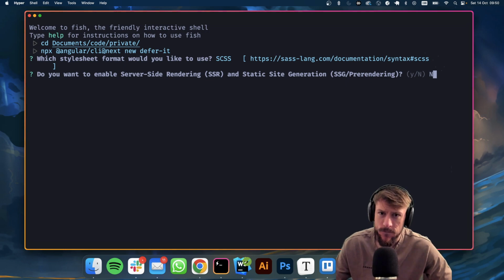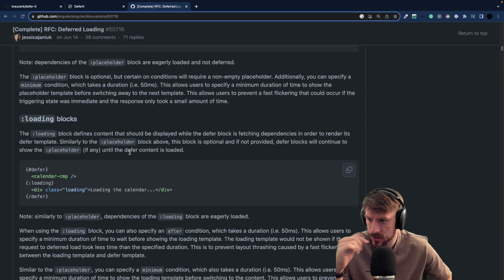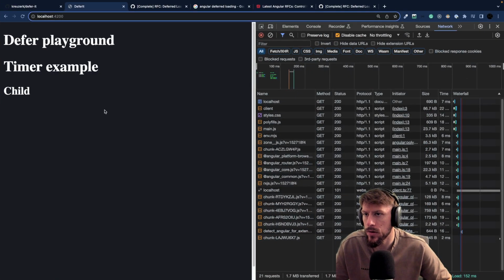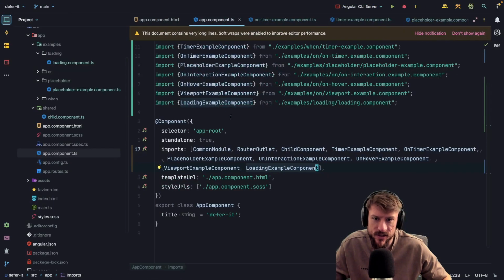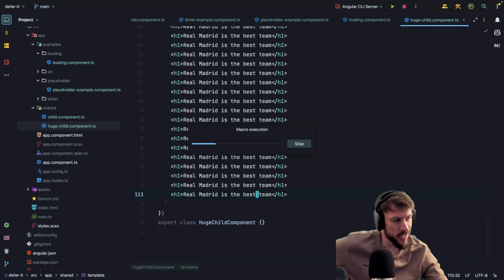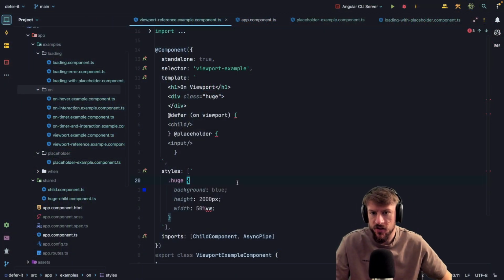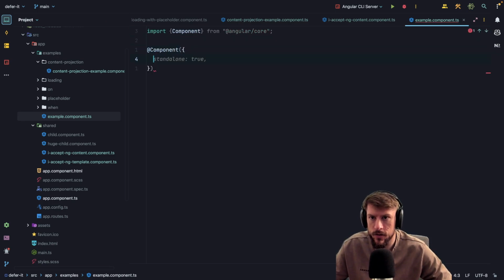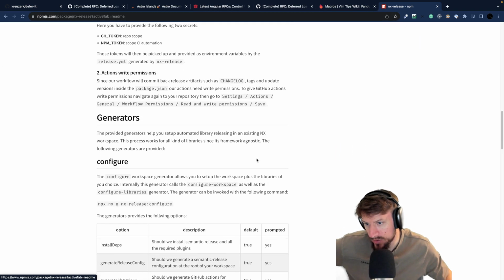Angular defer loading - Stream VOD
Stream VOD where we try out the new defer syntax in Angular 17!